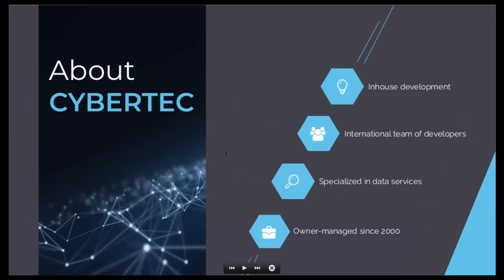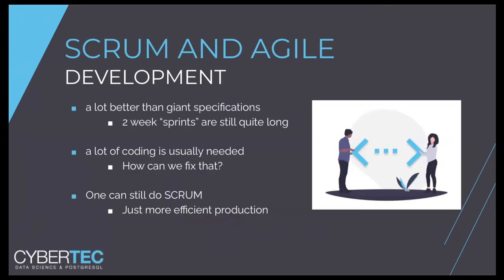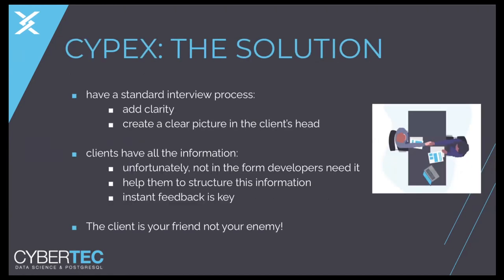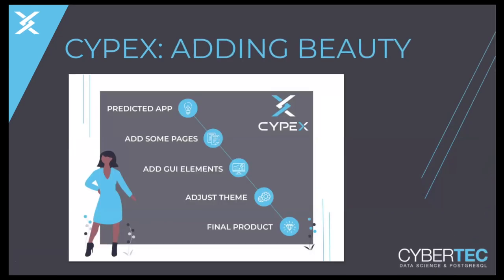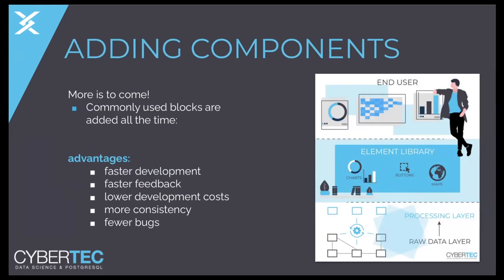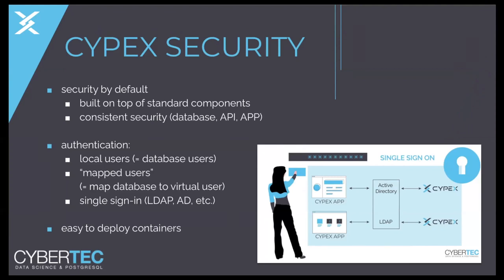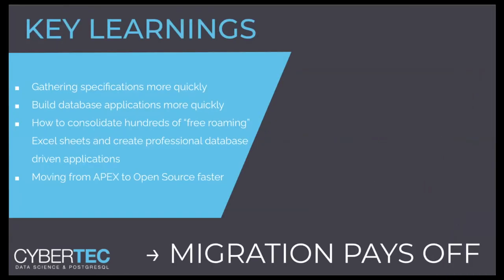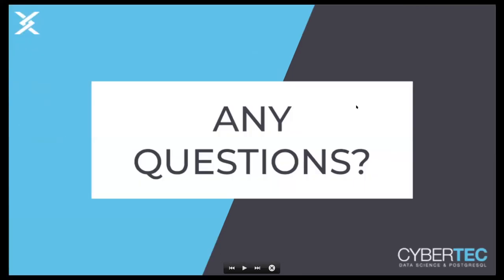CYPEX: Rapid Application Building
CYPEX is a user-friendly tool to quickly build PostgreSQL applications. Little coding is needed to achieve big results – which makes it one of the fastest development tools for PostgreSQL. Traditional application development has taken a lot of precious time which is not feasible anymore. Empower professional developers and enable everyone else in your organization to be a part of the solution and not the problem. CYPEX is designed to build PostgreSQL applications faster than ever before. Key learnings:

● Gathering specifications more quickly

● Build database applications more quickly

● How to consolidate hundreds of “free roaming” Excel sheets and create professional database driven applications

● Moving from APEX to Open Source faster